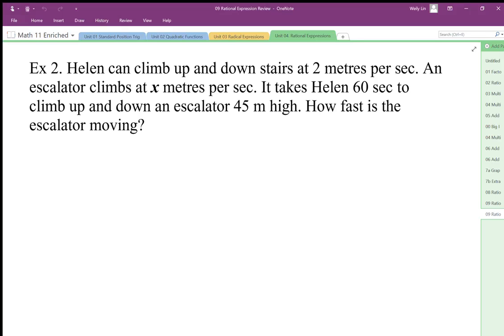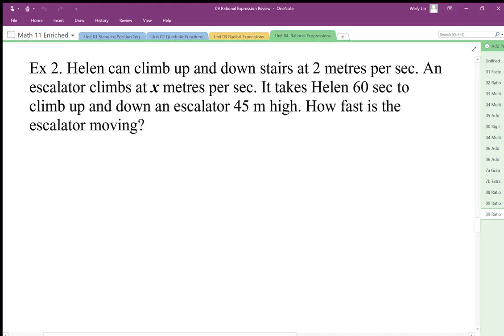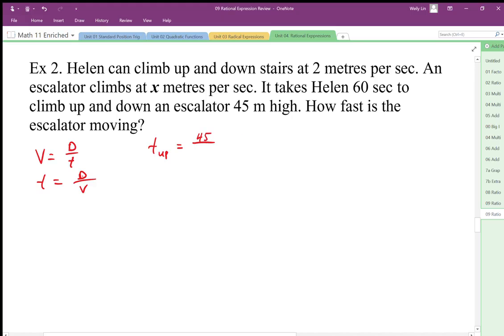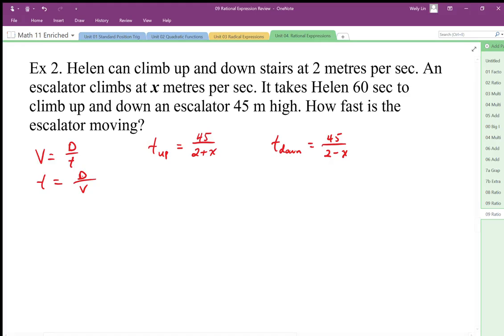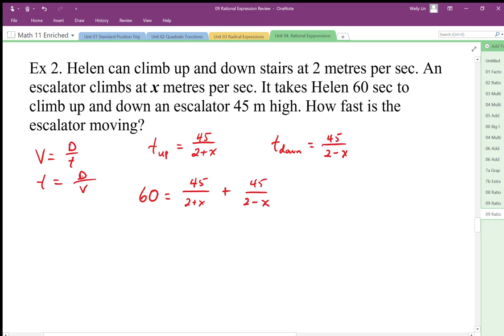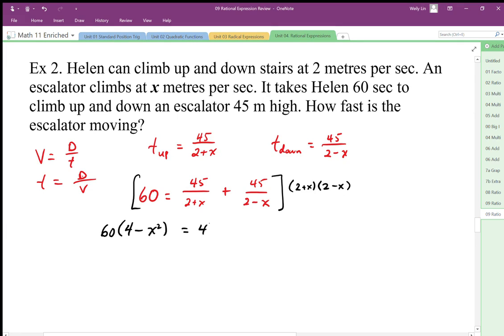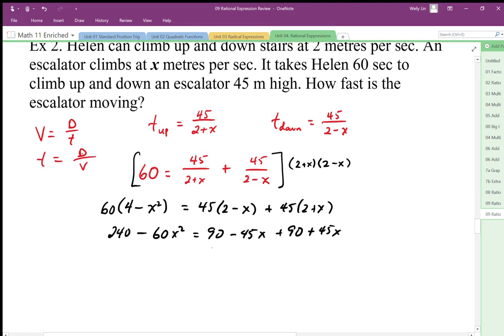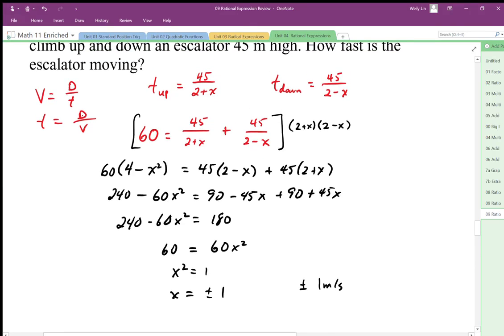10 Rational Expression Review En11 Part7